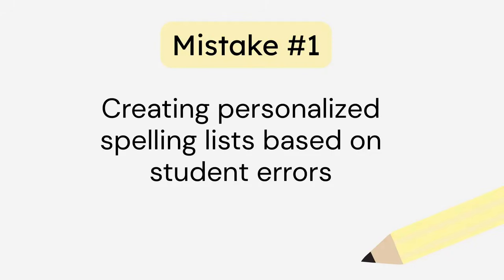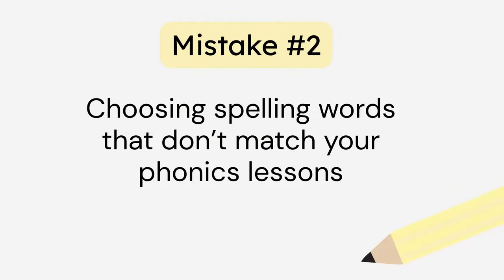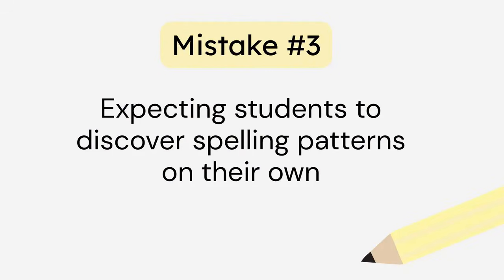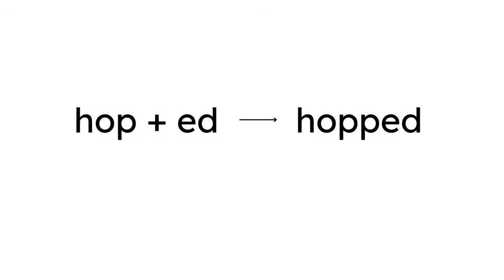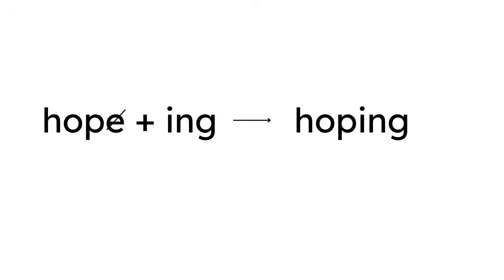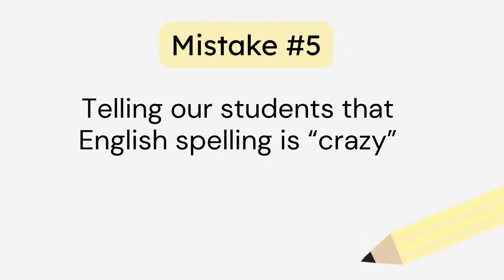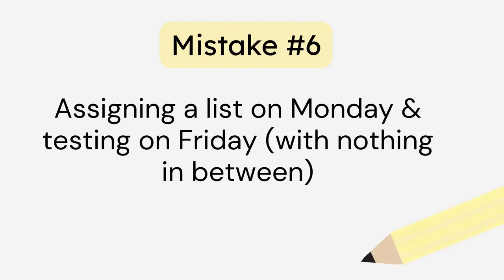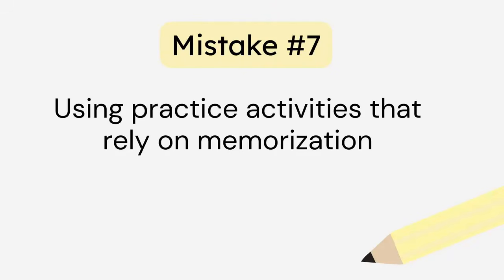Stop Teaching Spelling Like This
Get the Sunday Scoop, my weekly newsletter with quick, doable teaching tips and a free resource every week!

We've all been there: students ace their weekly spelling test, only to misspell the same words in their writing days later. This video addresses common teaching spelling mistakes, highlighting that traditional methods often rely on short-term memorizing rather than lasting understanding. Learn how to teach spelling effectively and discover practical spelling tips and tricks to avoid these spelling error pitfalls, ensuring students truly grasp how to improve spelling for the long term.